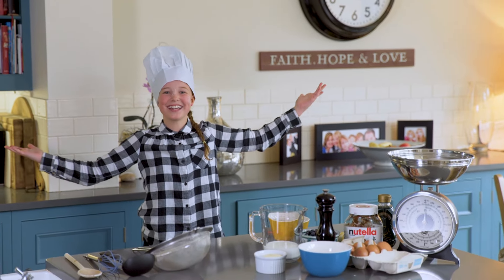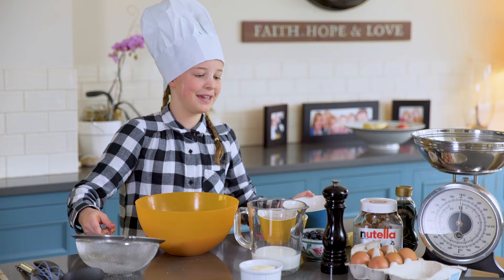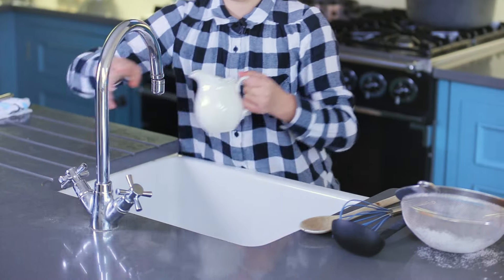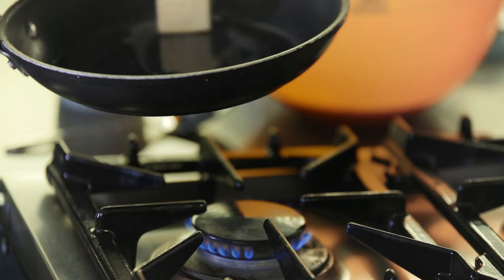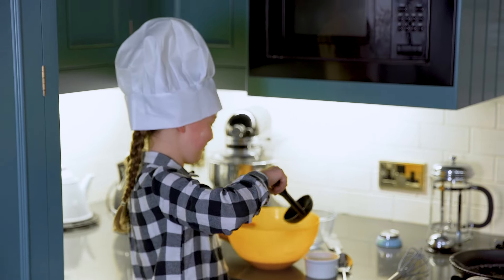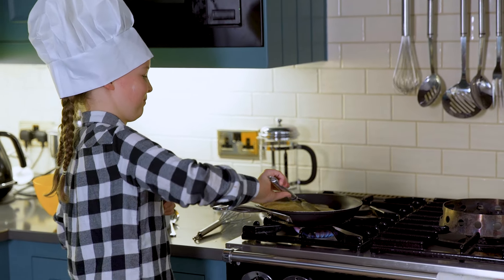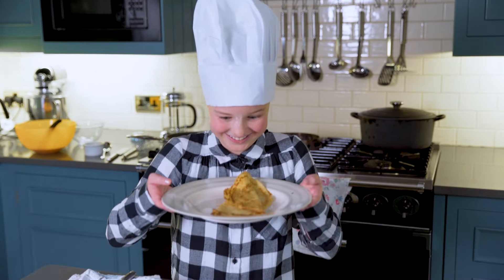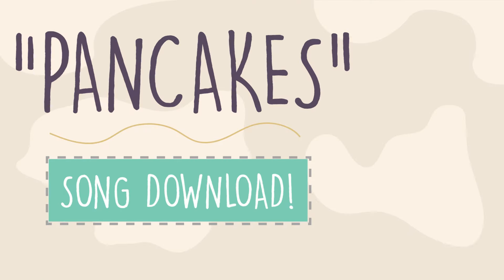HOW TO MAKE PANCAKES!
How To Make Pancakes, from Songs for Every Season, in the Out of the Ark Kitchen

Follow our Out of the Ark Music step-by-step guide to making Pancakes!
Our How To Make Pancakes video will help you become a top pancake chef in no time! Watch and learn as our cook, Esme, serves up some top-pancake-tips along the way. Don’t forget that our song Pancakes, from songbook Songs For Every Season, will help you remember just exactly what to do in the future.

Sing-a-long to Pancakes whilst learning all the steps and ingredients needed to make a delicious pancake delight. This easy-peasy tune is perfect for primary school children and would work well as a fun and festive assembly song for all to take part in!

Pancakes is taken from Out of the Ark’s Song for Every Season. It is also available as a single song download, or as part of our ‘Pile of Pancakes’ song bundle.

For other similar and related products, why not explore these:
Sing Easter (same theme!)